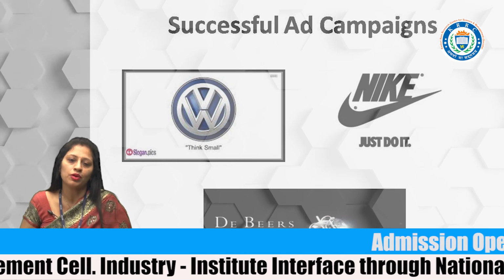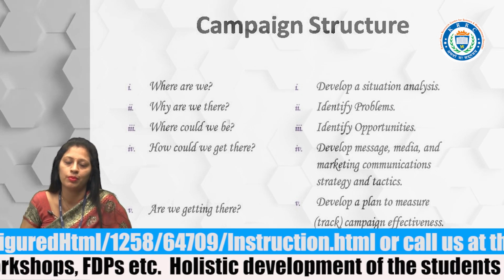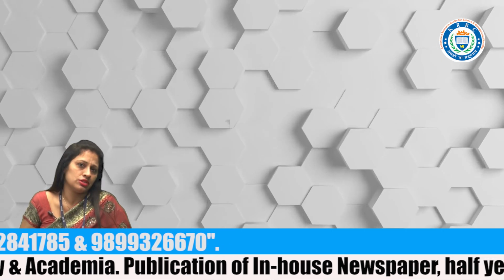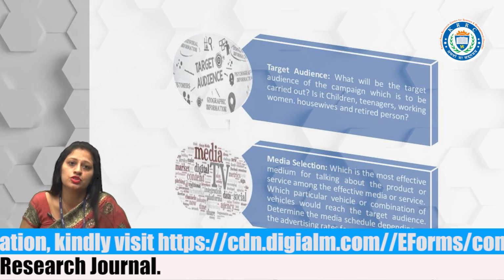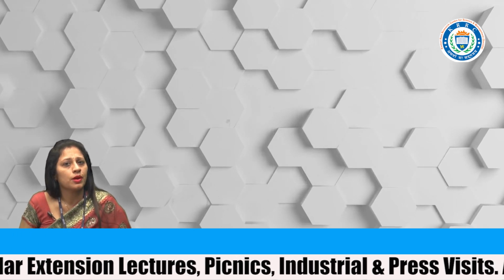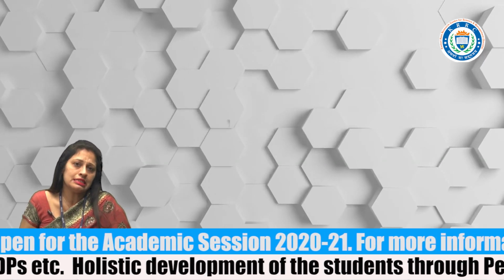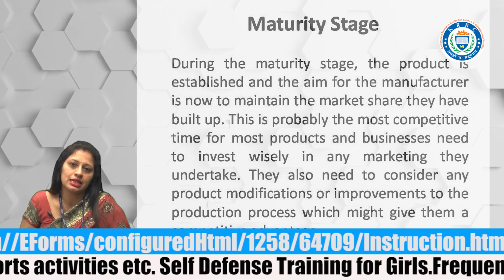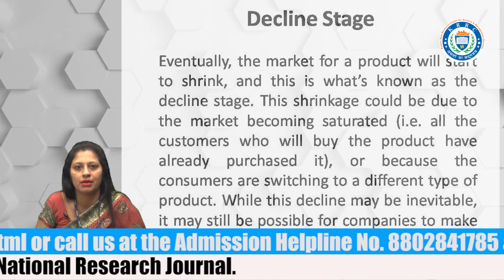Lecture series || Dr. Upasna Khurana || KRCHE || #07